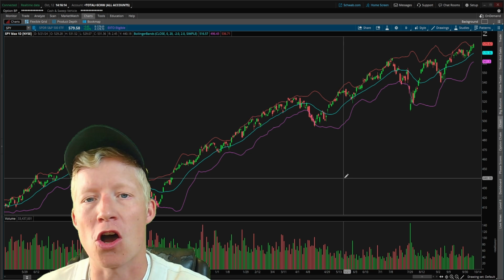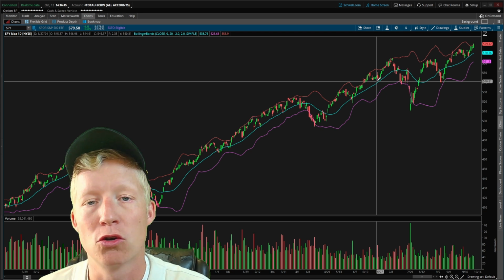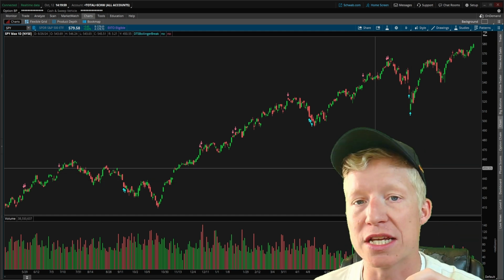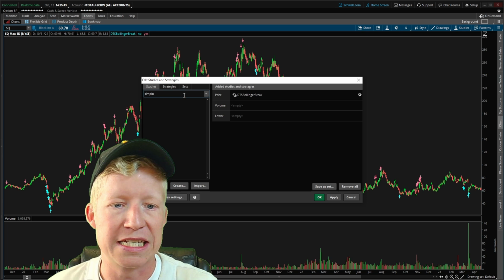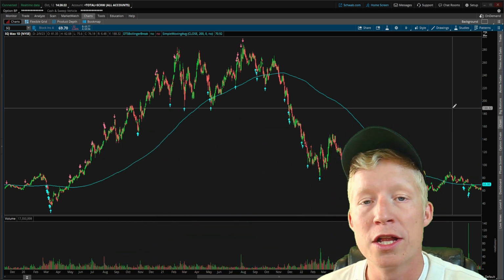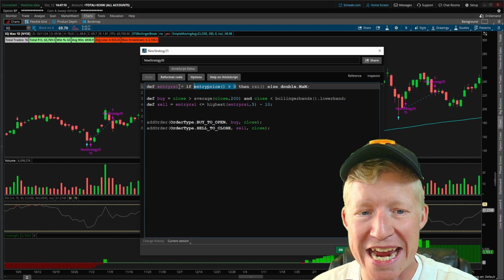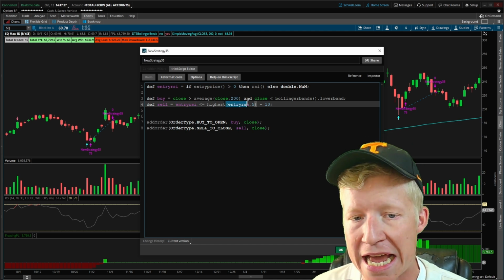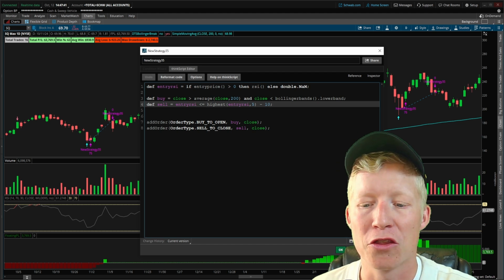3 Trading Indicators You're Not Using but Should Be - Full Strategy Build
This video covers the best stock trading indicators and builds a full strategy using them!